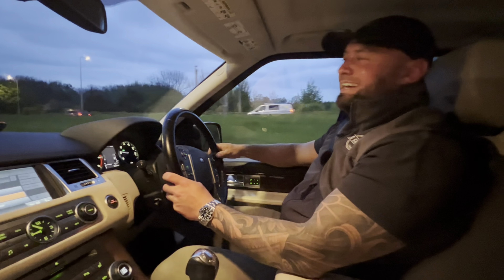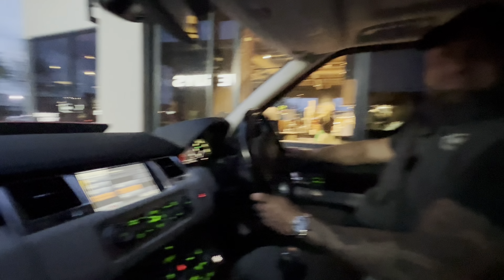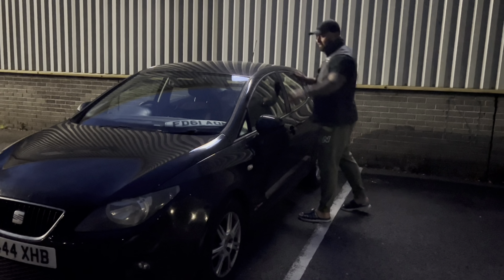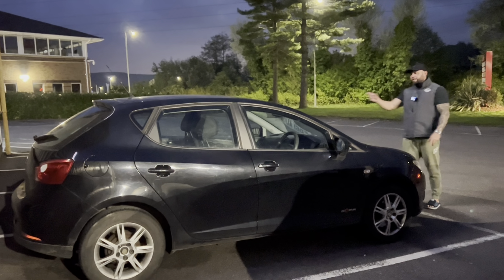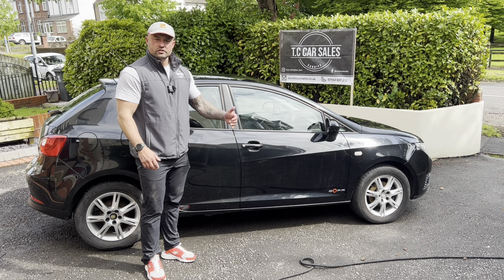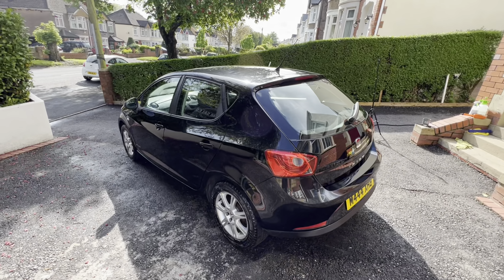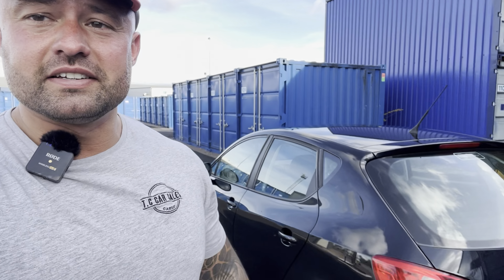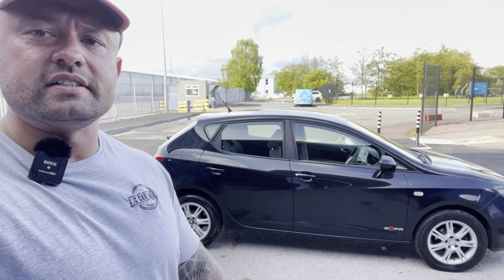Can I still make PROFIT on this 1.2 TDI SEAT IBIZA?